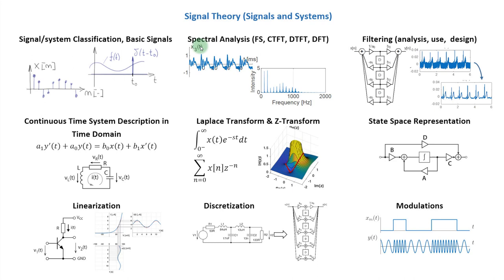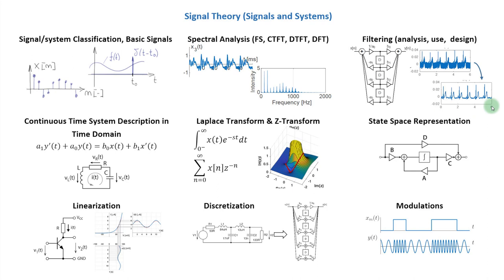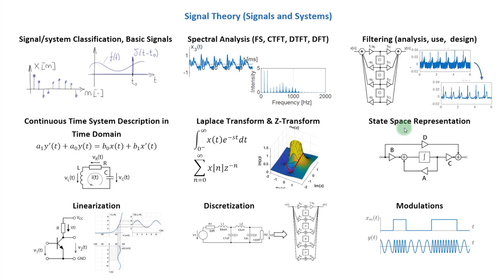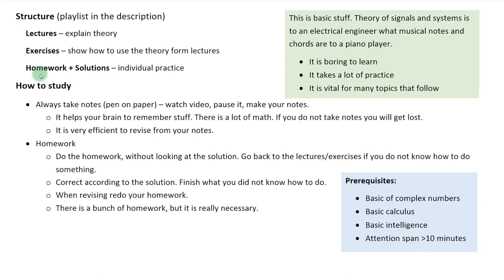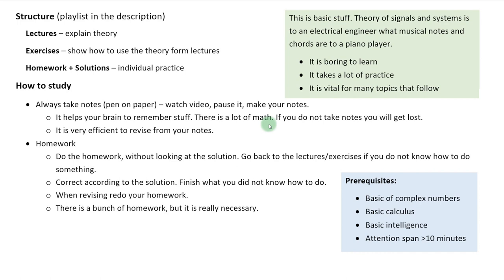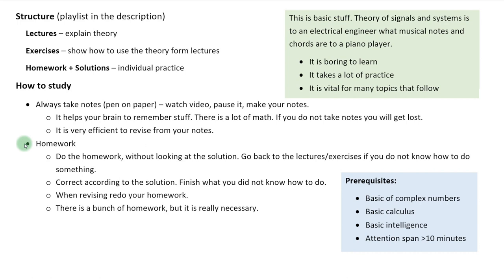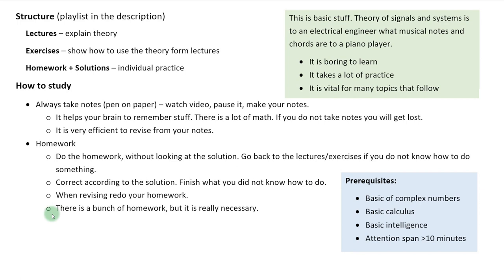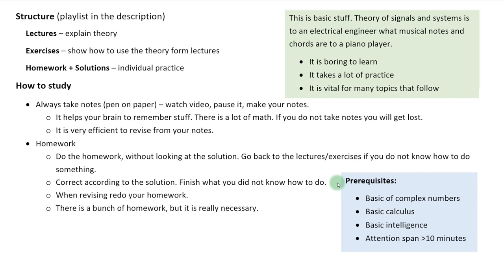introduction to signal and system